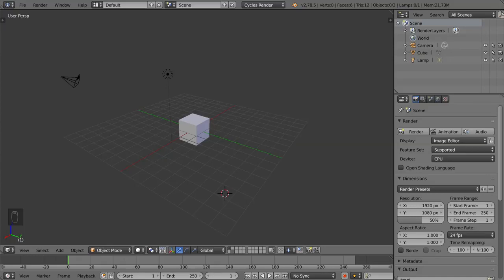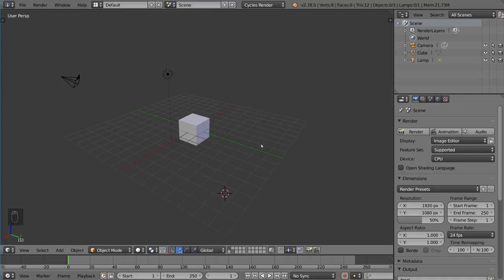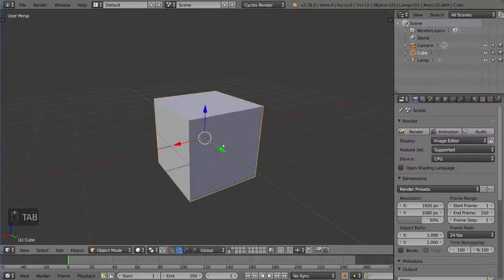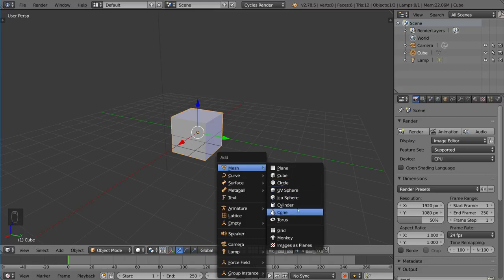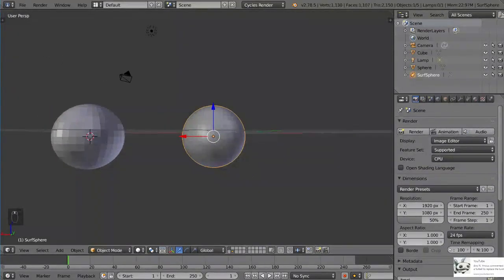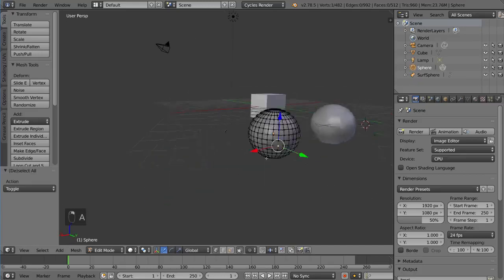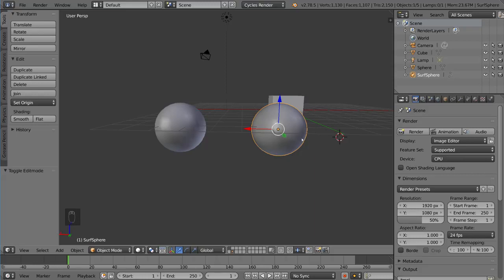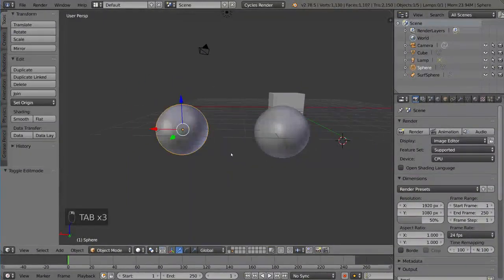BLENDER FUNDAMENTALS : CREATING MESHES